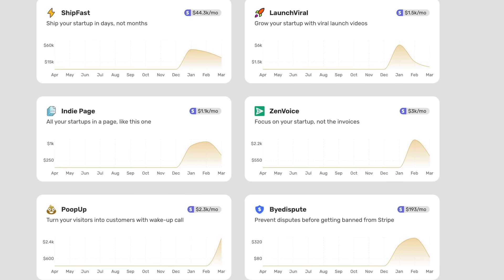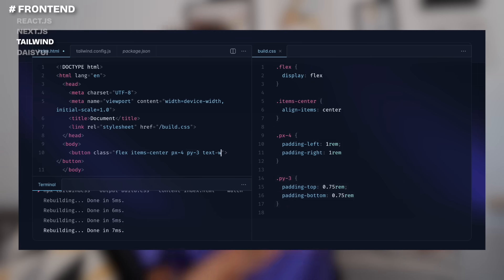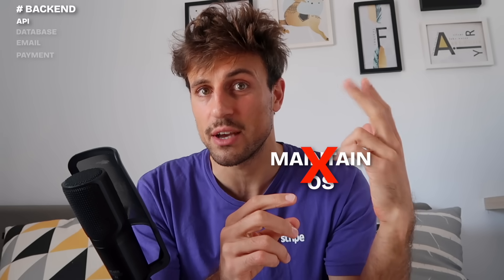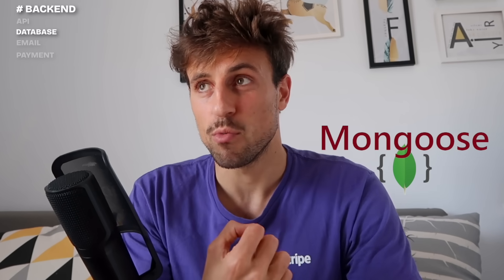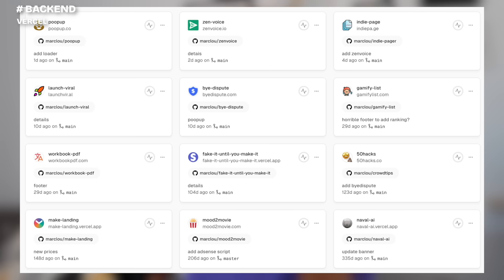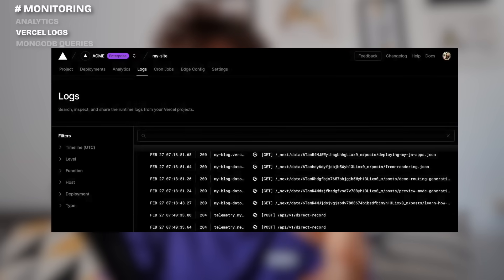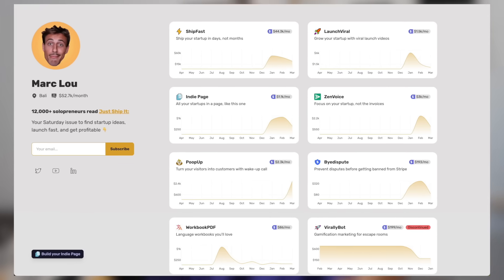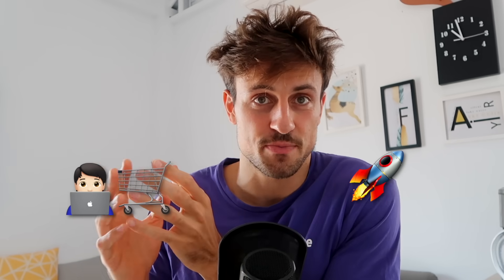I earn $1,753/day with this SIMPLE tech stack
I never change my tech stack. That's how I built 21 products in 2 years. Learn to code an ENTIRE startup in 3 hours using this tech stack

00:00 - Intro
00:33 - Frontend
01:50 - Backend
03:44 - Hosting
04:17 - Monitoring
05:17 - Extra
06:21 - Outro